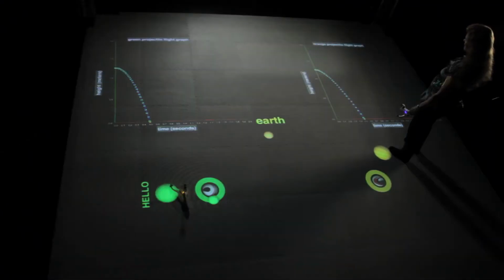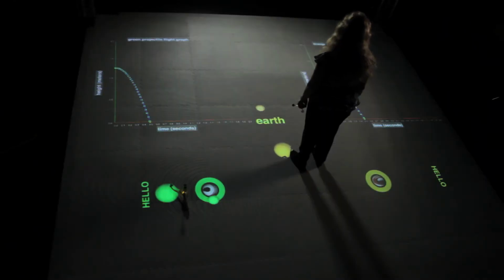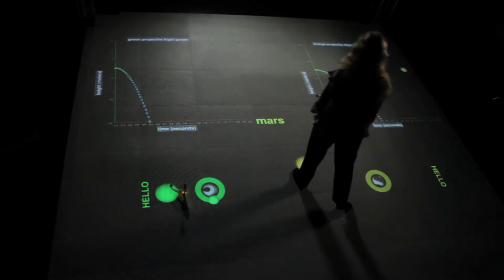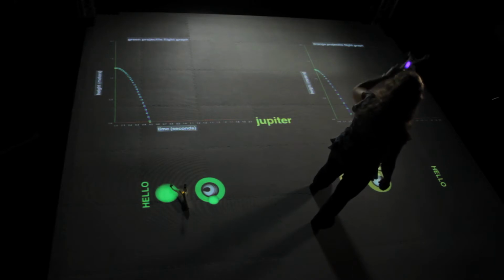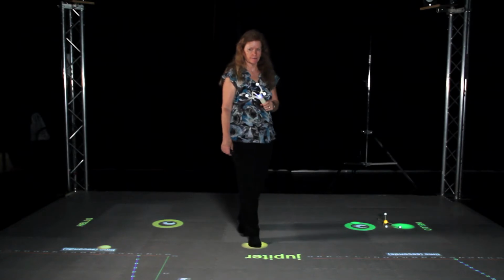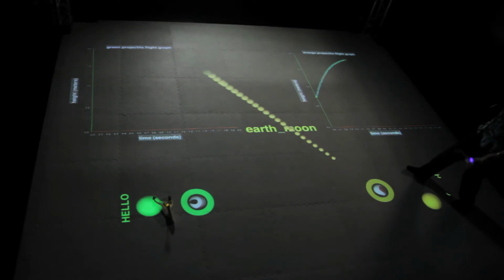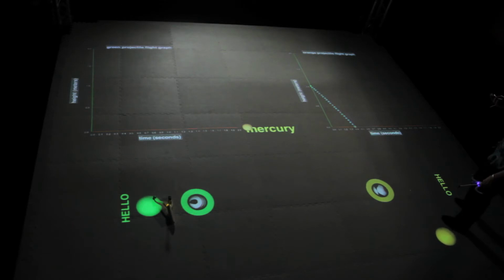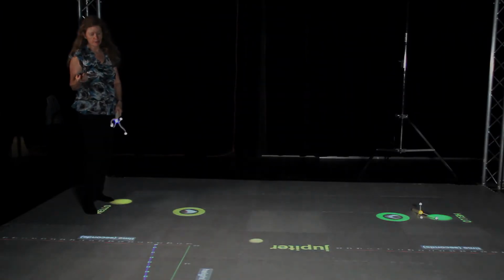Projectiles and Gravity with Projectile Flight Game